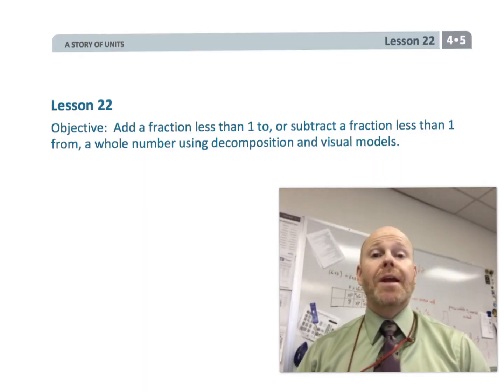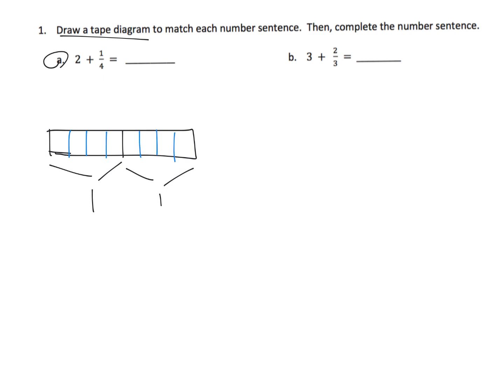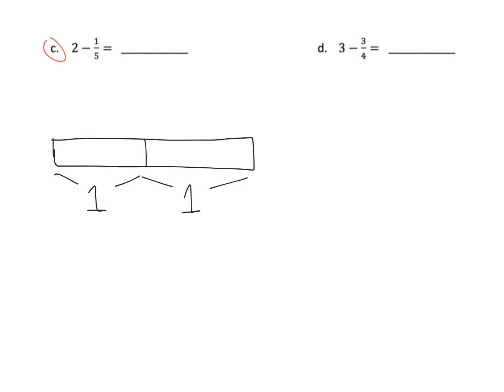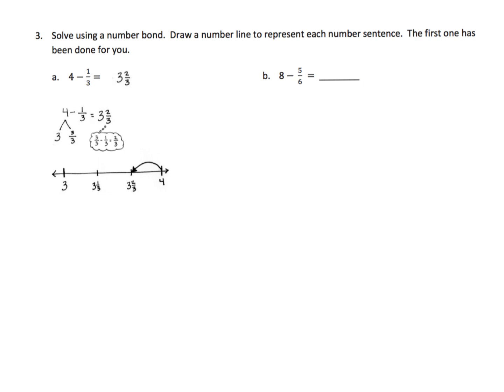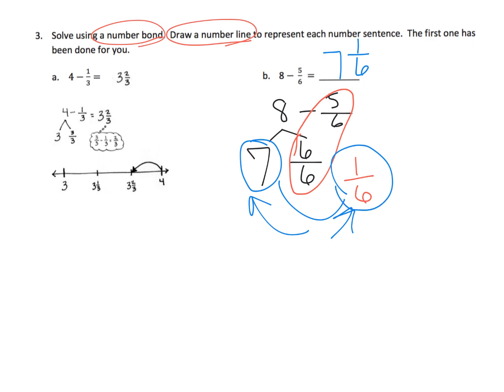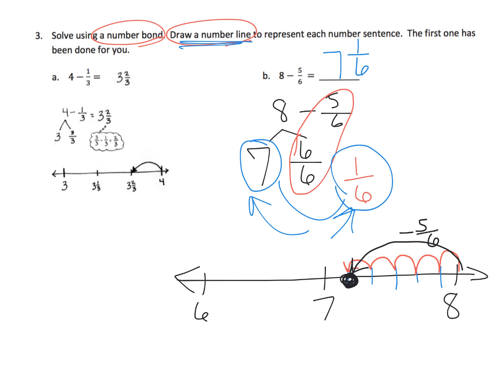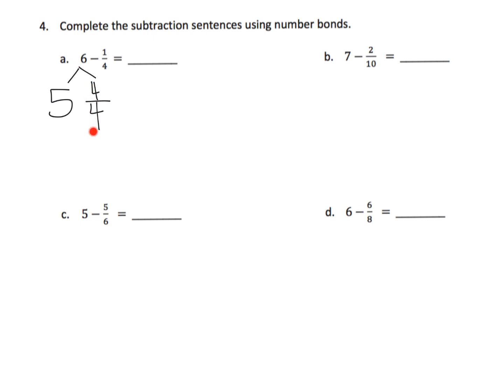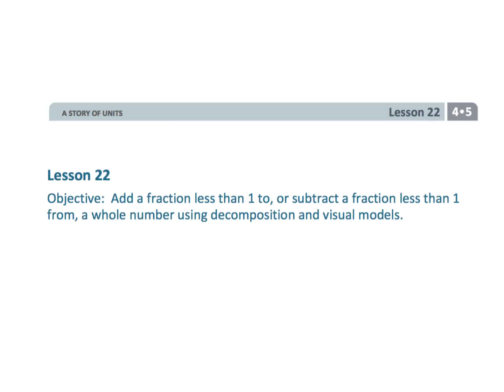Eureka Math Grade 4 Module 5 Lesson 22